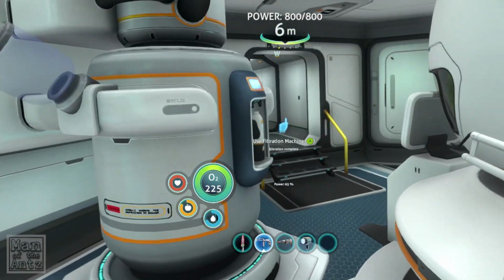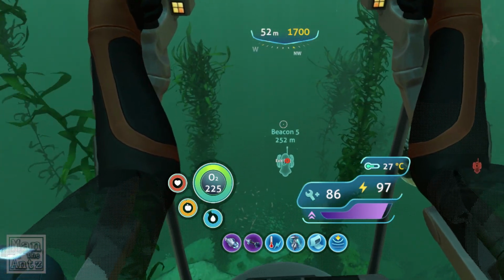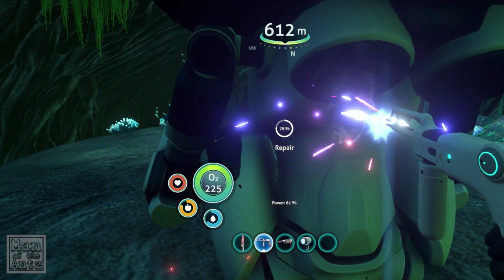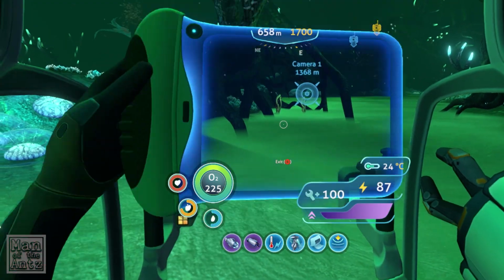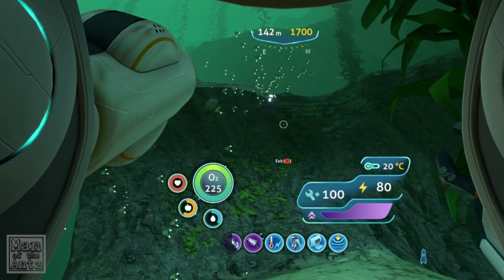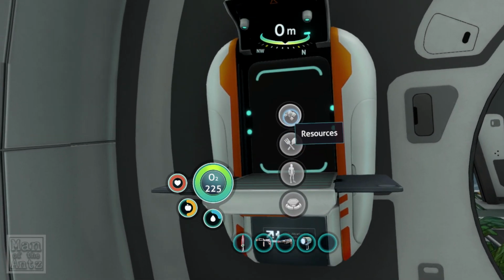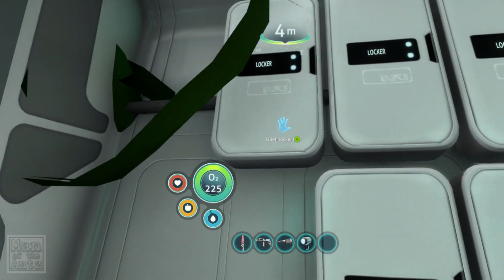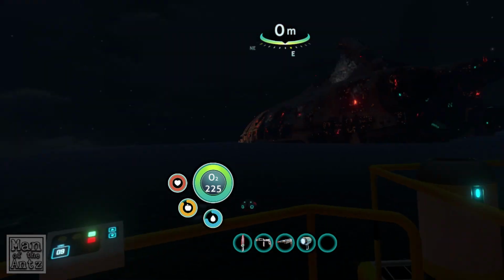Back to the Lost River! | Subnautica VR on Oculus Rift - Part 61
Returning to The Lost River to gather some much needed resources!

If you think you might enjoy Subnautica you can find it